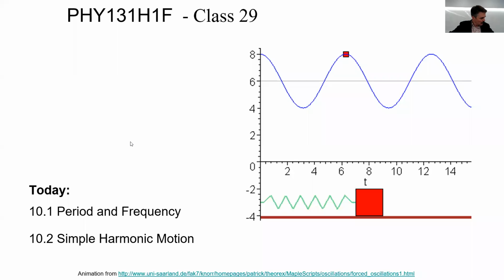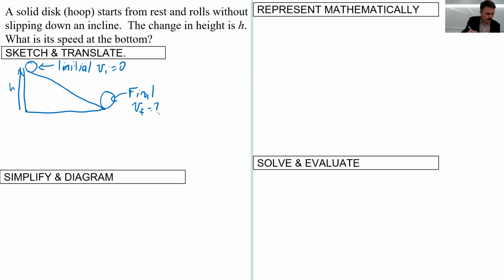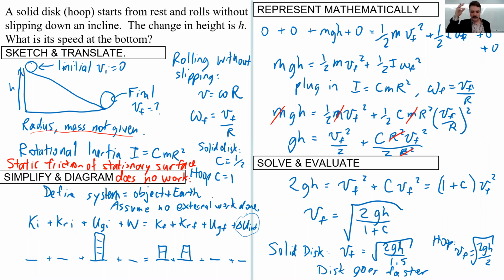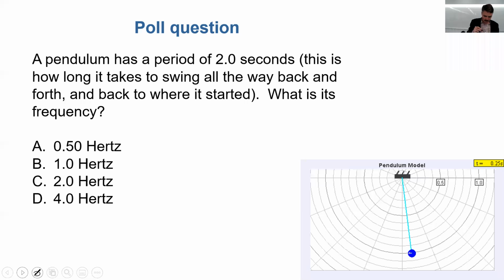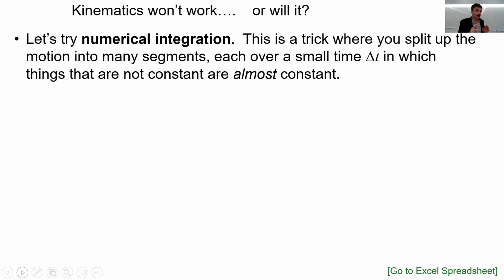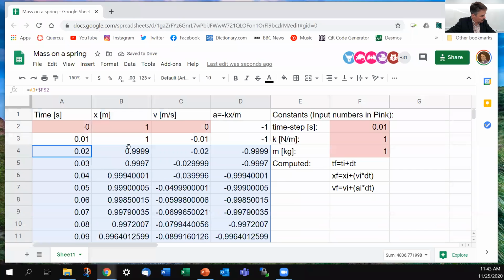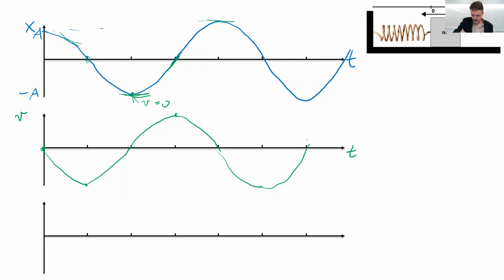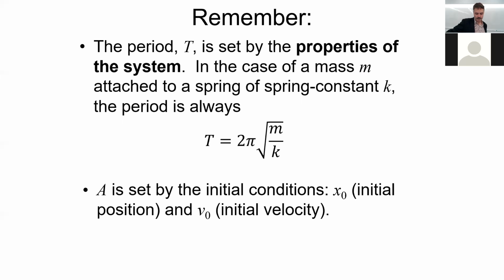PHY131H1F Fall 2020 Class 29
PHY131H1F, Nov. 25, 2020
Class 29 - starting Chapter 10 on Simple Harmonic Motion